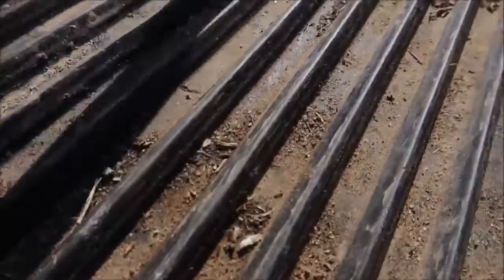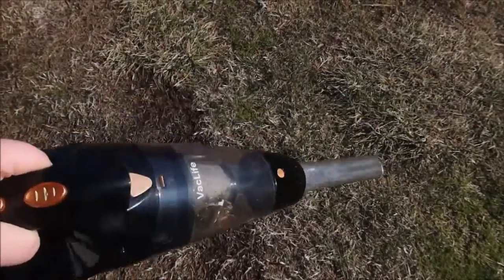VacLife Handheld Vacuum Cleaner Review VL188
Visit the Amazon product page for more detail👇

CORDLESS DESIGN: This handheld vacuum free your movement for cleaning your stairs, kitchen, car or hard-to-reach corners with no cable. And this hand vacuum is also lightweight and portable enough to help you clean everywhere easily.

IMPROVED HEPA FILTER: VacLife hand vacuum cleaner-(VL188) features enhanced HEPA filters with premium filter wrap which is designed to further extend the lifetime and effectively avoid clog of filters while ensuring suction in perfect condition. Exquisite workmanship with notable durability provides you unparalleled user experience.

ALL-AROUND CLEANIN: The handheld vacuum provides deep cleaning for your house and car. This hand vacuum cordless helps you clean the dust in sofas, wall, stairs and other hard-to-reach areas with 2 different attachments.

BRIGHT LED LIGHT: The LED light of hand held vacuum is great for cleaning dark corners easily. And it is also easy to clean in the night with the help of the LED light. Amazing hand held vacuum cordless for cleaning food debris, paper scraps, cigarette ashes, pet hair and so on.

WHAT YOU GET: The hand vacuum cordless rechargeable comes with a brush tool, a crevice nozzle tool, and an adapter. This product is insured by AIG. Just rest assured that your daily use of this product is completely guaranteed.